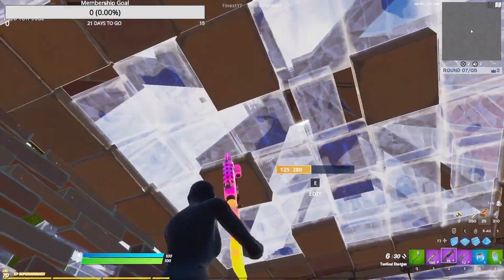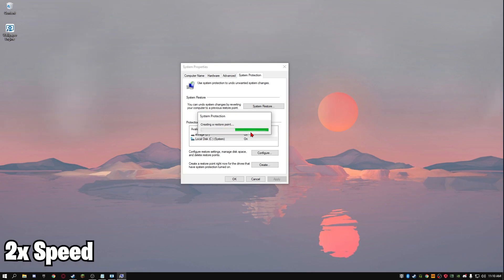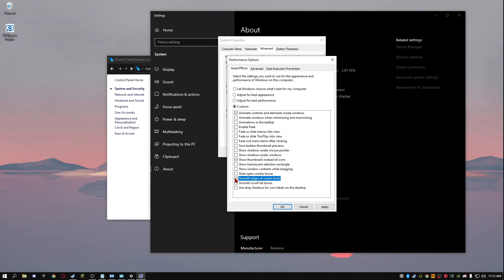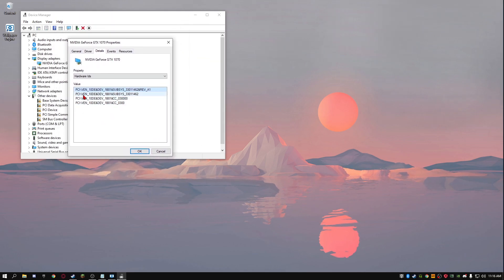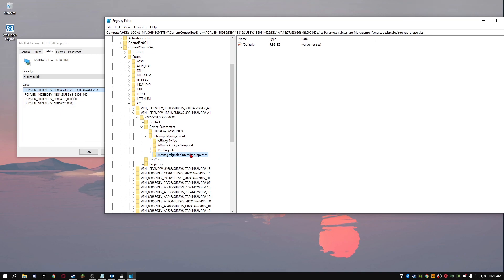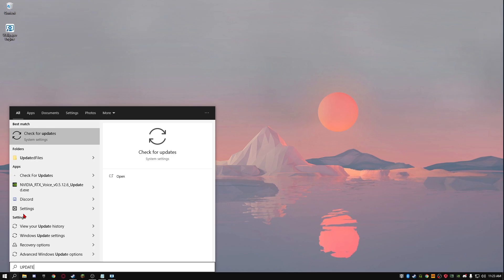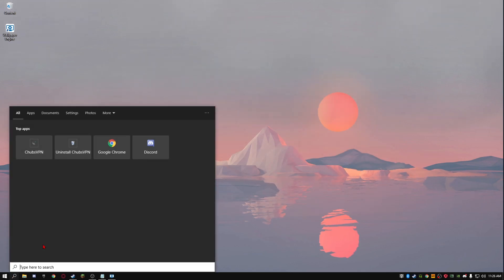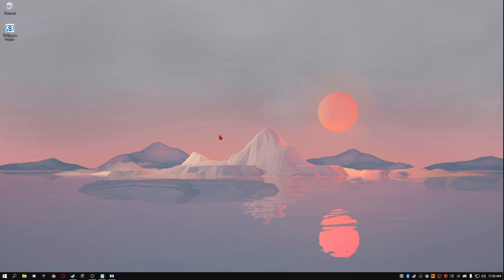How to Fix Fortnite Textures not Loading in Season 6 PC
In todays video I will show you how to Fix your fortnite textures not loading or rendering, so if your textures aren't loading in fortnite, I will show you how to fix them in Chapter 2 season 6